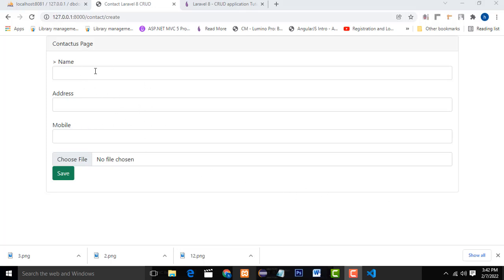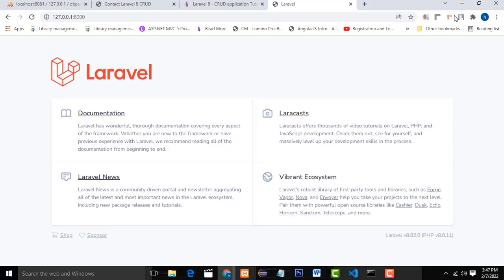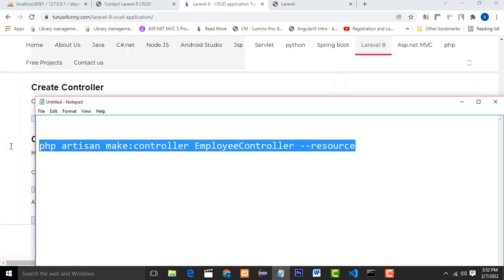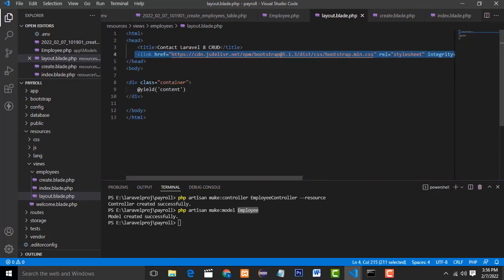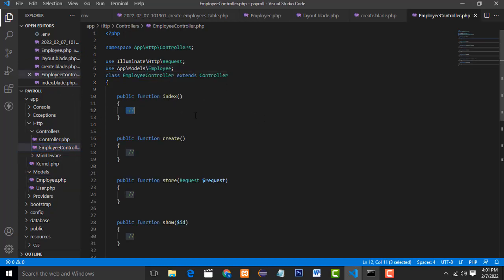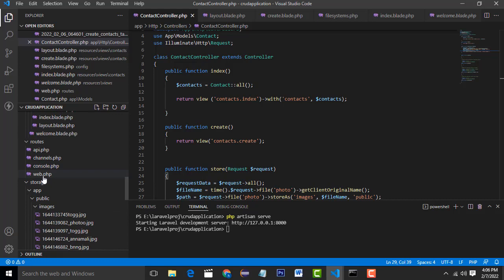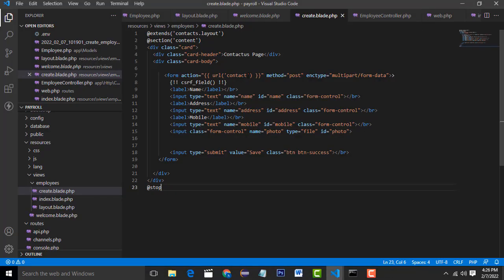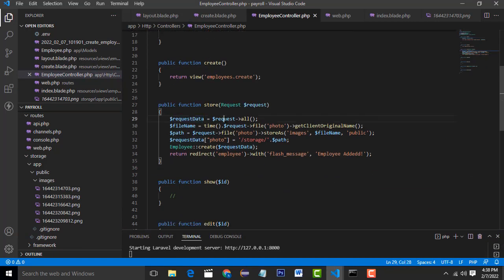Laravel 8 image upload and display